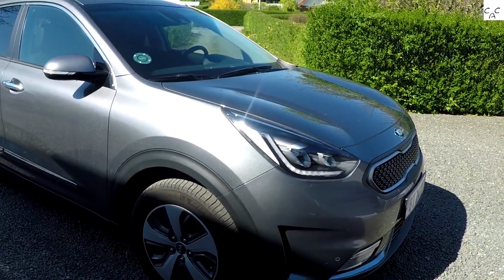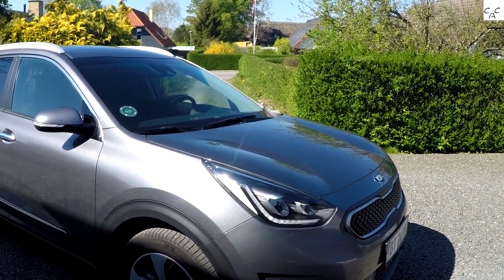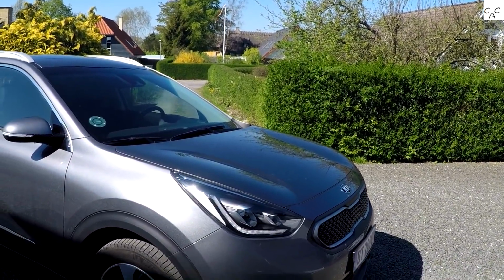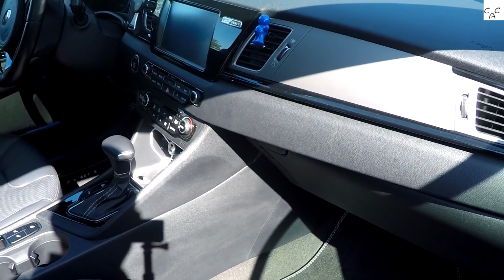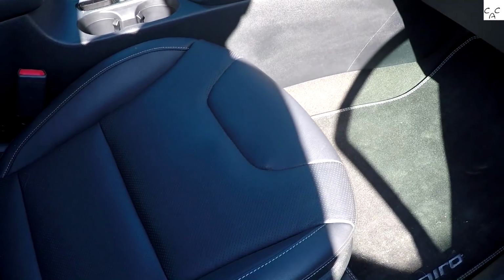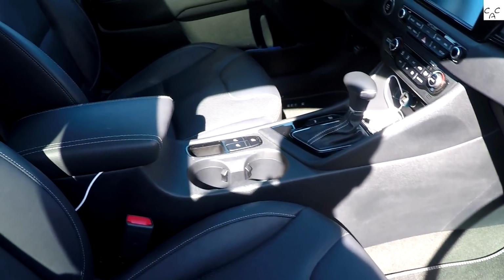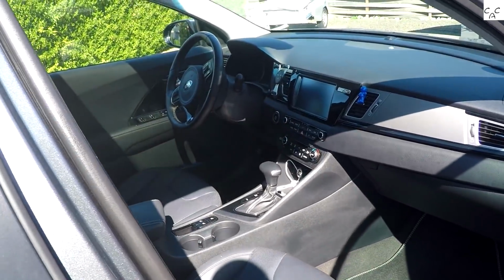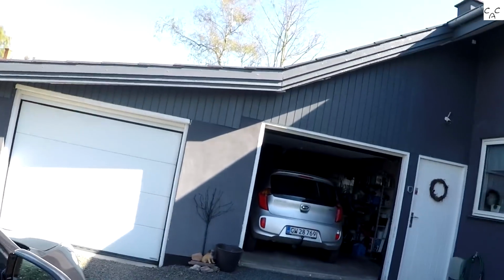Footwell lights and 18 months update - Kia Niro PHEV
Hi

Today I talk about my experince with the car after 18 months and 42.000 km driven. I also show how the red footwell lights looks.